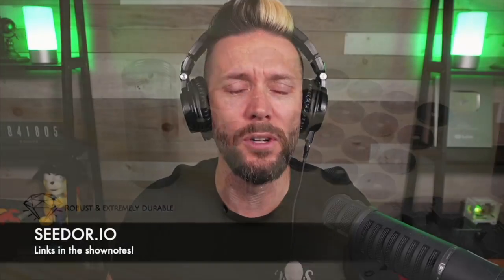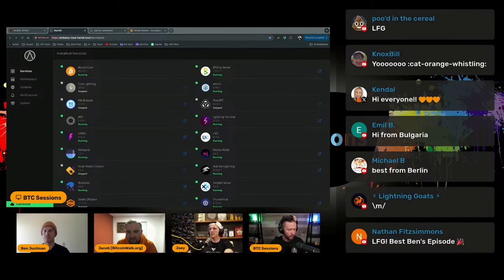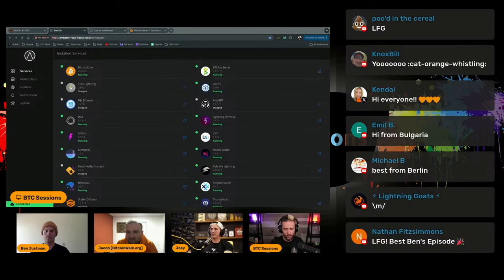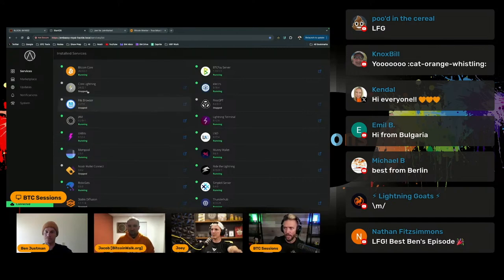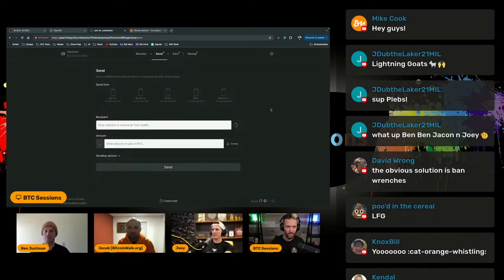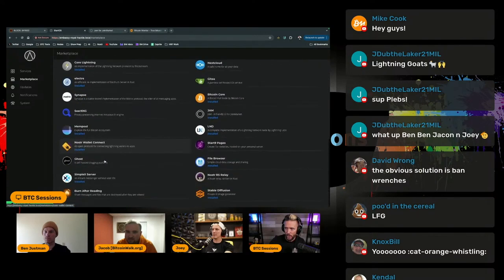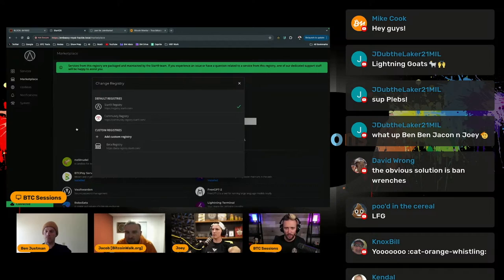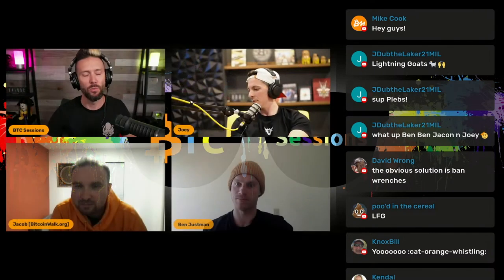Think Your Bitcoin Is Private? Watch This To SECURE Your Transactions!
In this video, we discuss the importance of self-hosting and maintaining privacy in the face of increasing governmental pressures. Get insights on robust tools and protocols like Start9, JoinMarket, and Jam that ensure on-chain privacy and resilience against centralized points of failure. Learn how these tools help secure your Bitcoin transactions, files, passwords, and more by self-hosting infrastructure on devices you control. Join us to understand how you can safeguard your financial information.

SEEDOR is one of the most robust metal backups on the market today. Get your SEEDOR starter set today!

BOOK private one-on-one sessions with BITCOIN MENTOR! Learn self custody, hardware, multisig, lightning, privacy, running a node, and plenty more - all from a team of top notch educators that I've personally vetted.